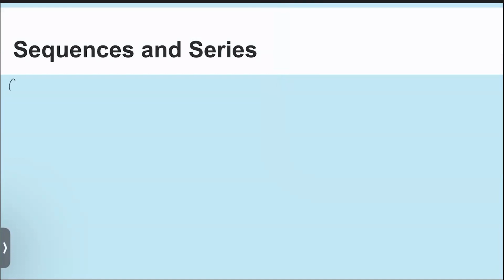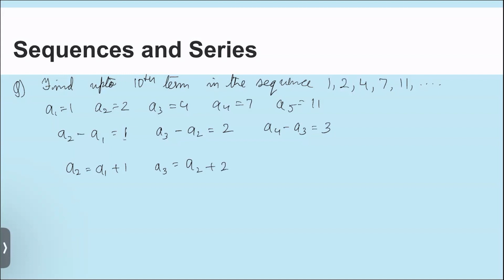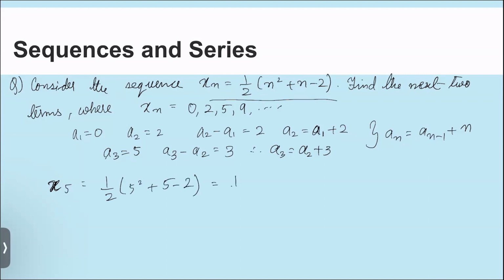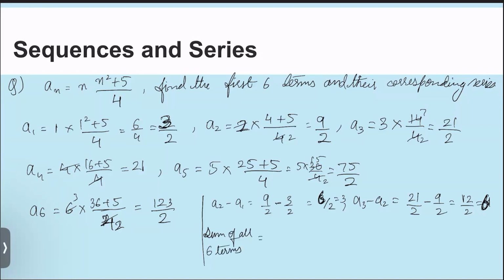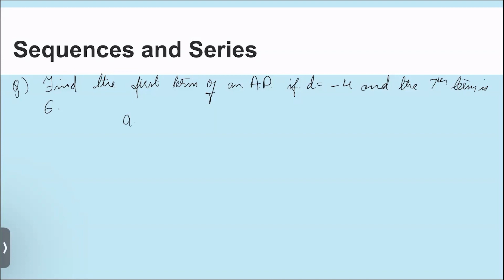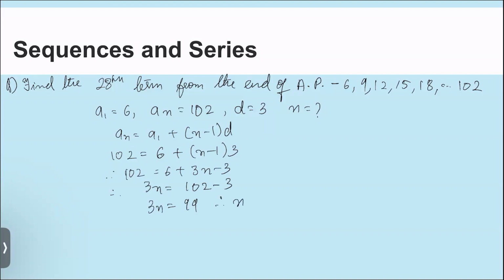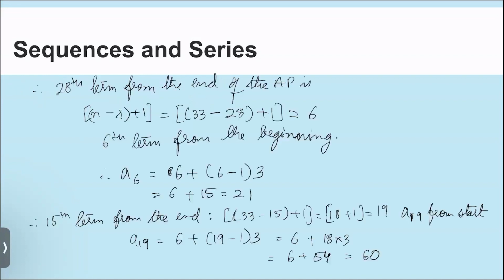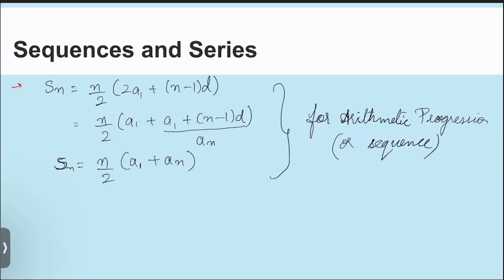2024 04 27 11 16 59 Ananya P Mukherjee PMRF HD Maths XI Sequences and Series L05